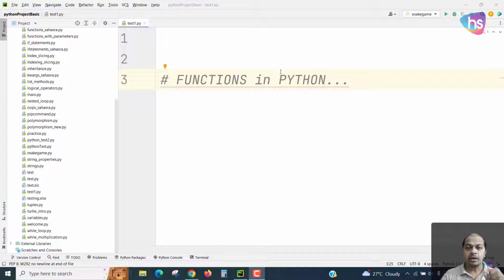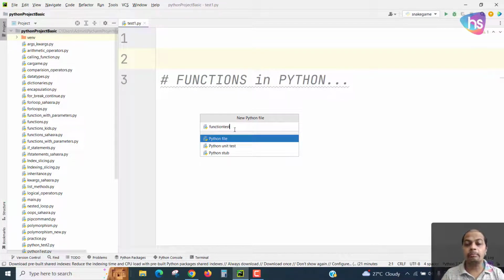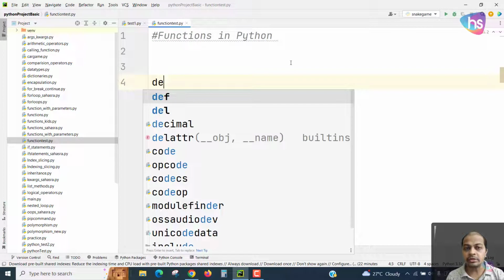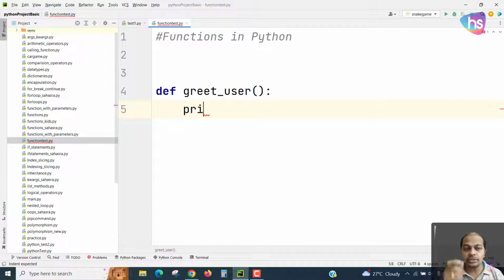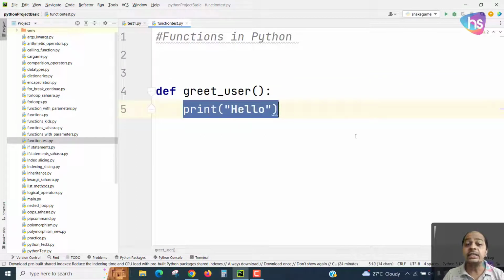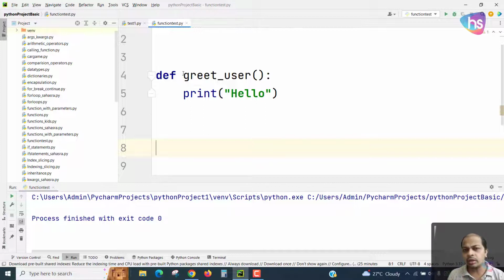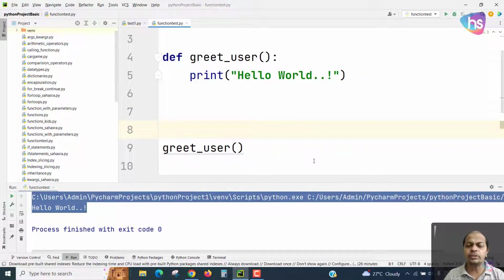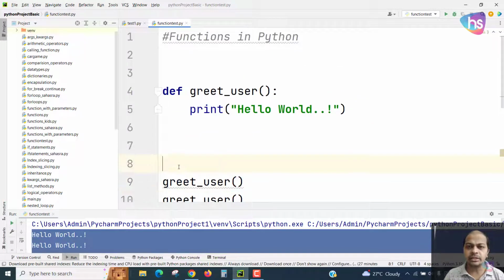Python Functions: What They Are & How to use Them | Free python code examples by experts